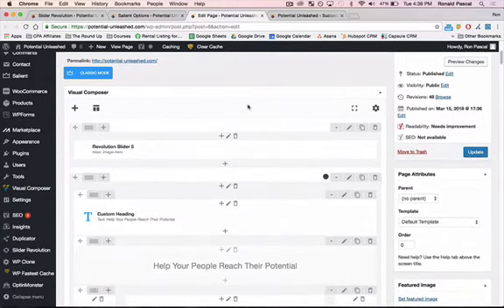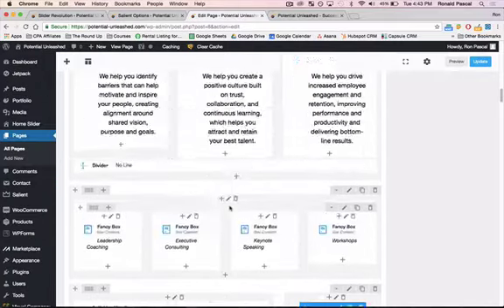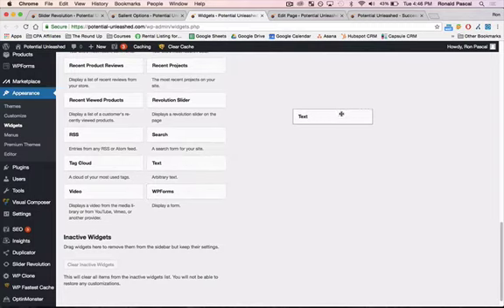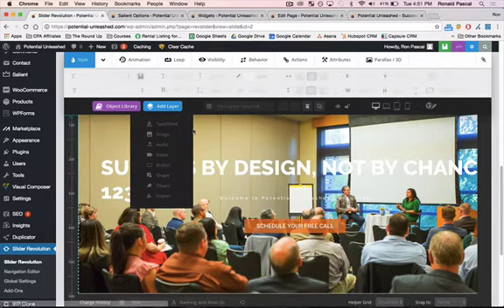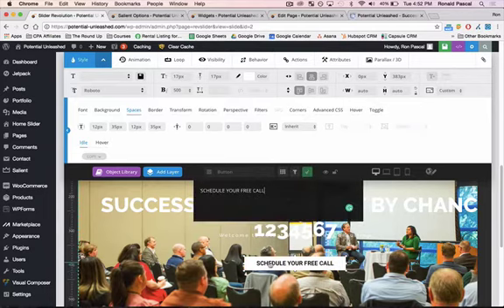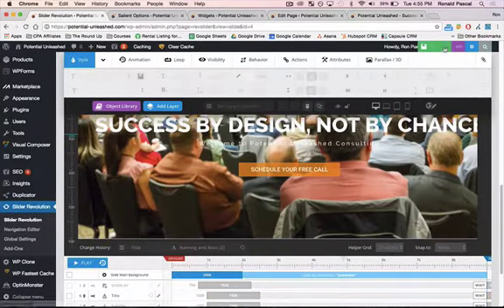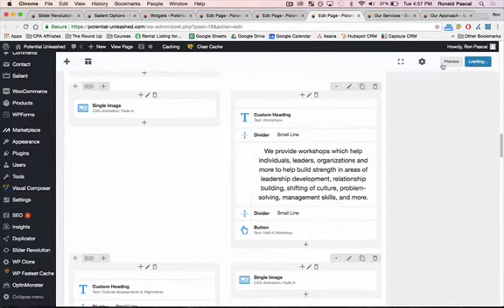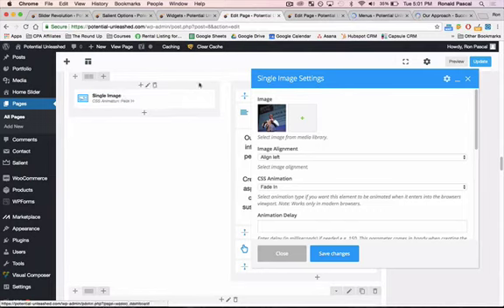How To Make Changes On Your Website - Potential Unleashed